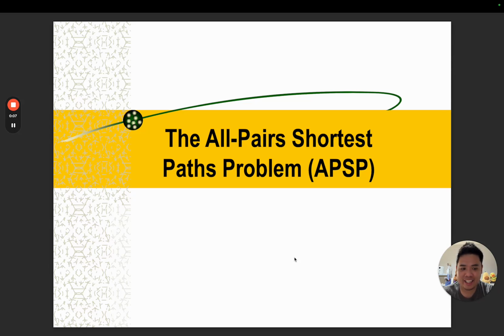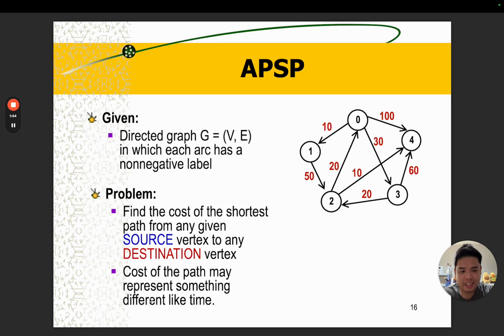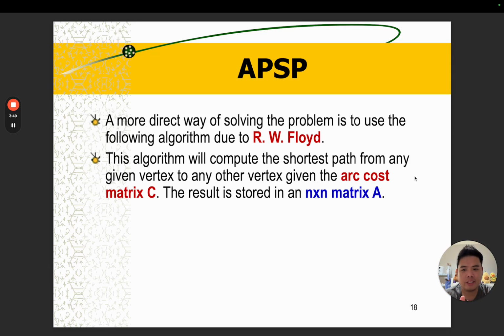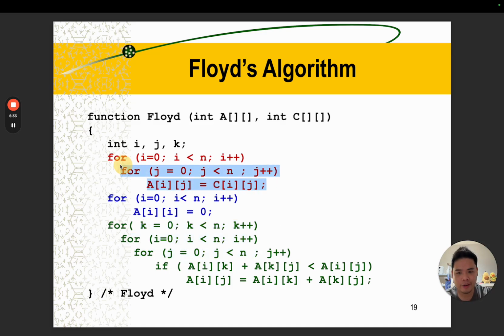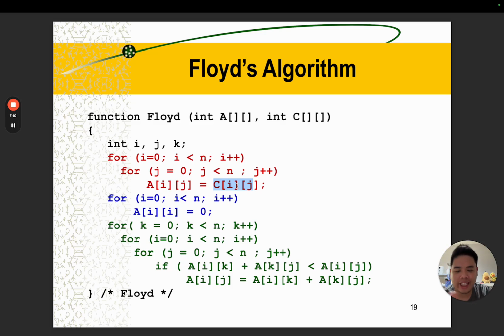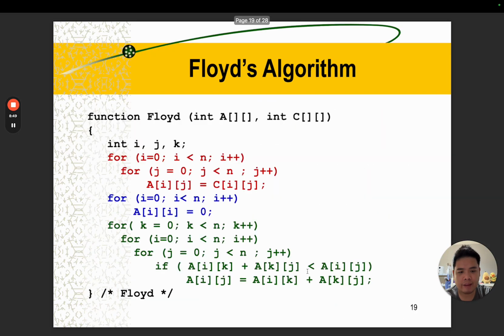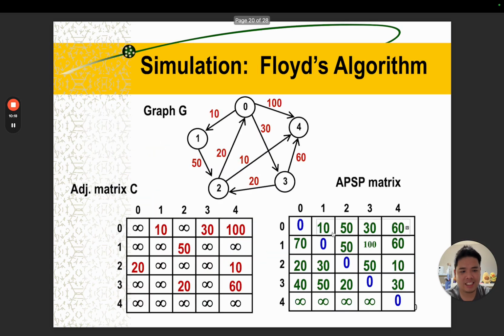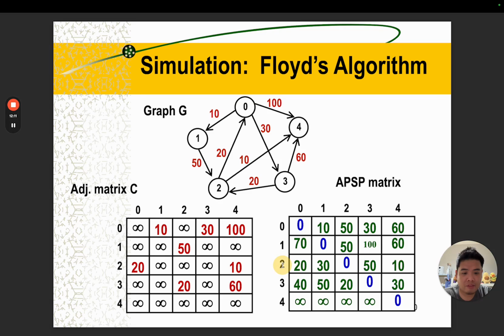Lecture 3: Floyd's Algorithm Explained